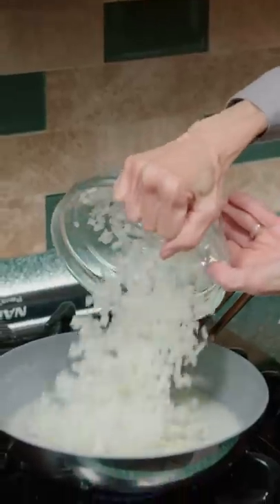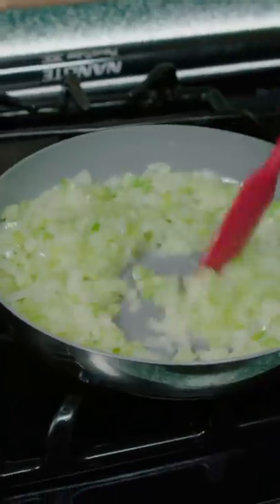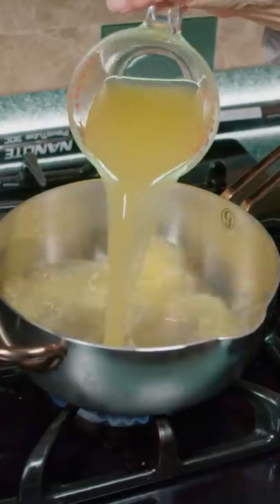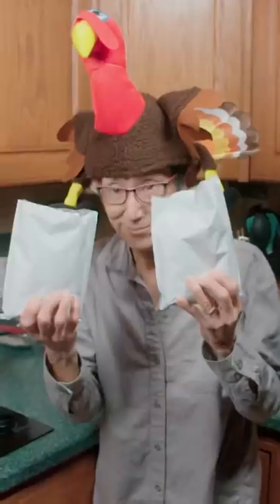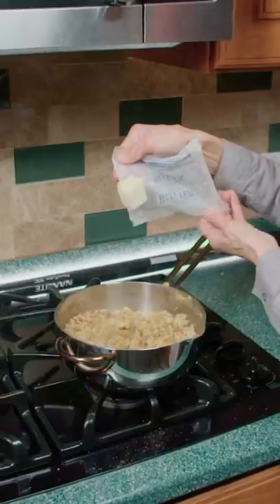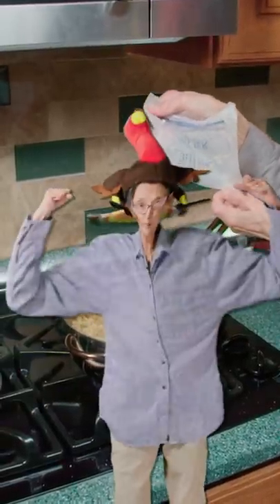Boxed Stuffing Life Hack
1 large onion, 5 stalks celery, 4 Tbs butter, ½ tspn poultry seasoning, 2 C chicken stock, 2 packages boxed stuffing